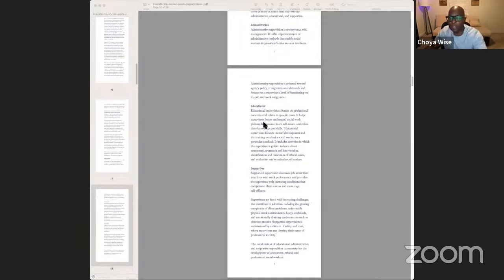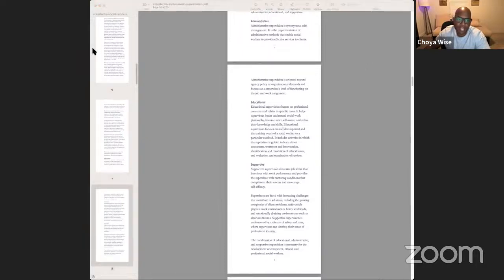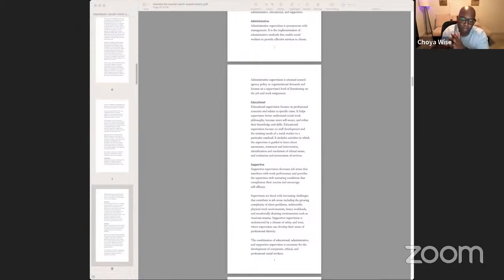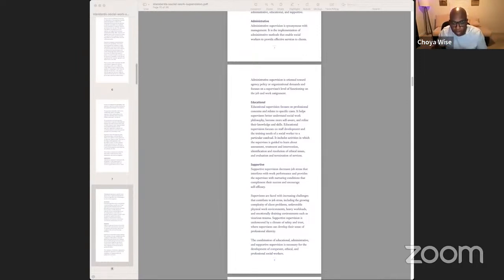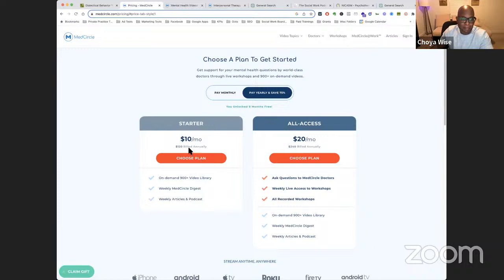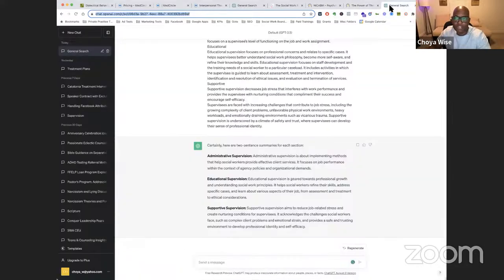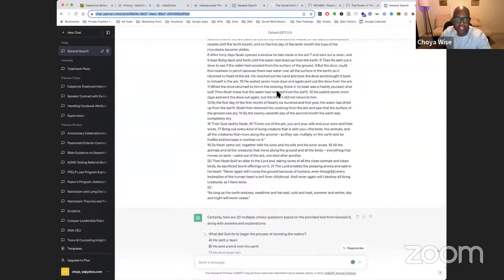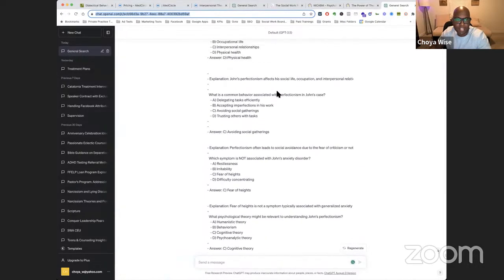Multistreaming with Restream.io